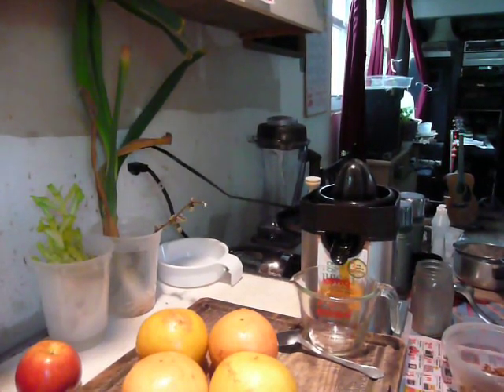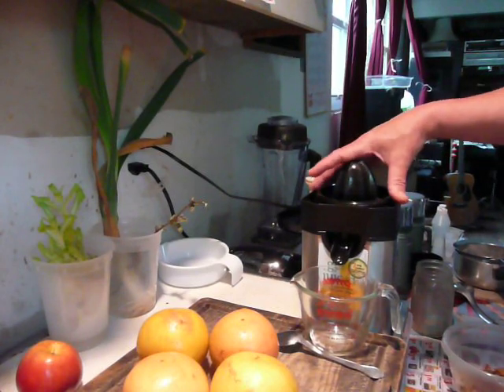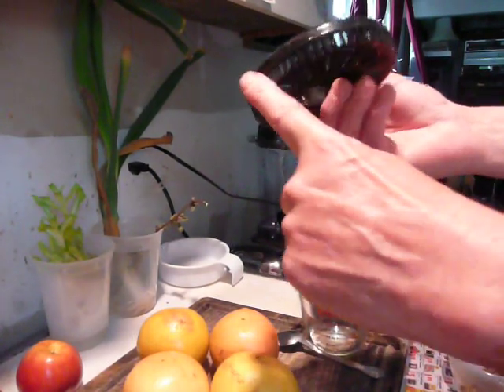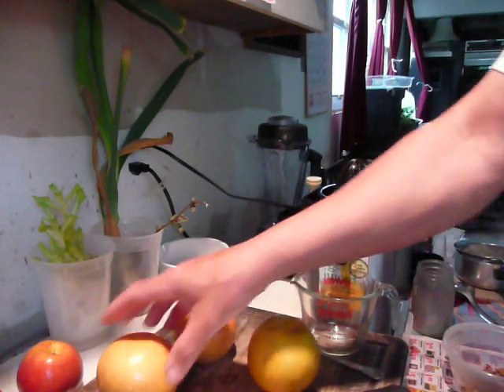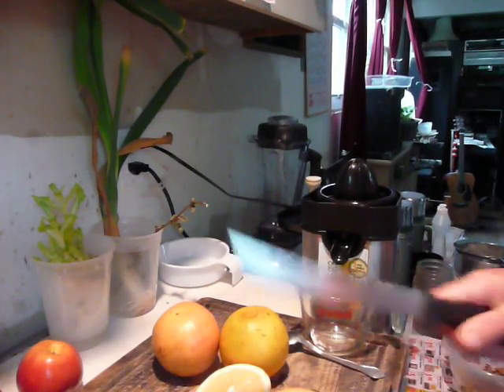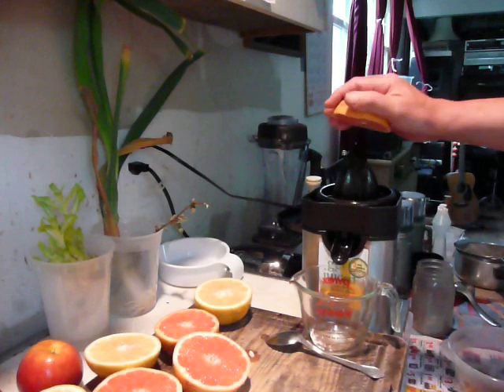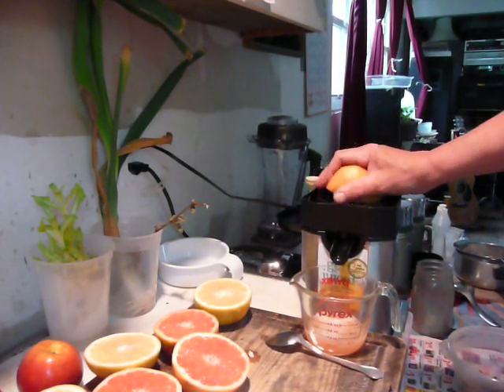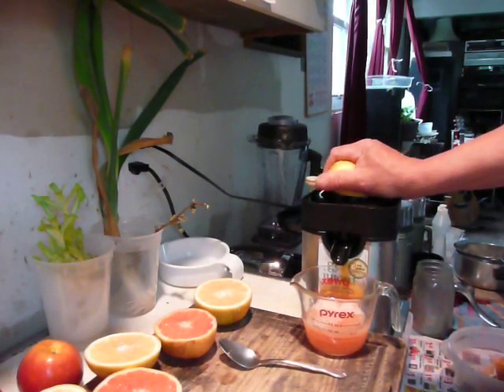How To Make Homemade Grapefruit Juice